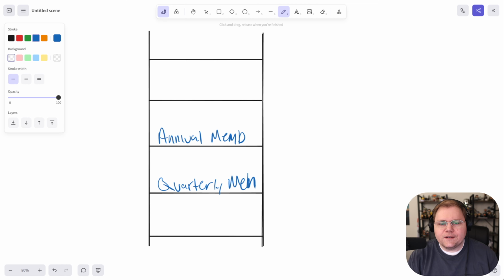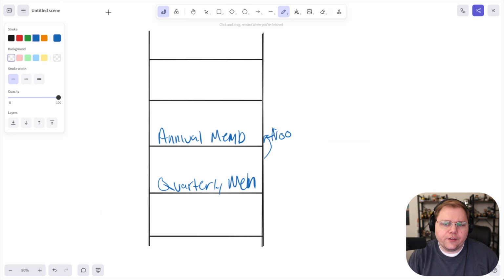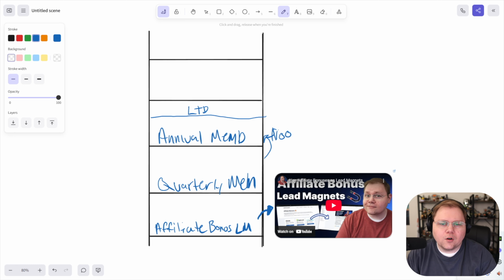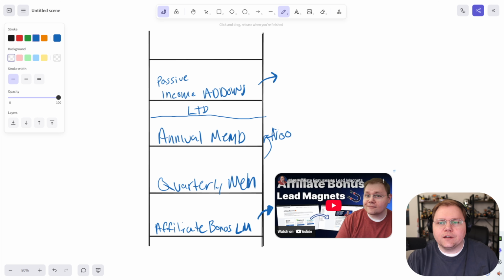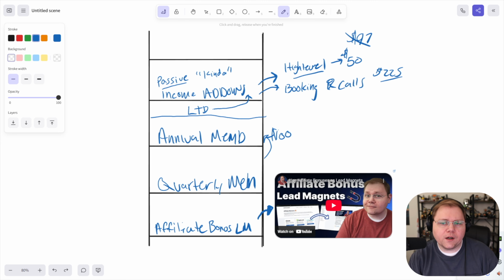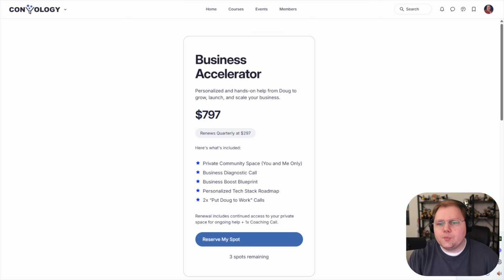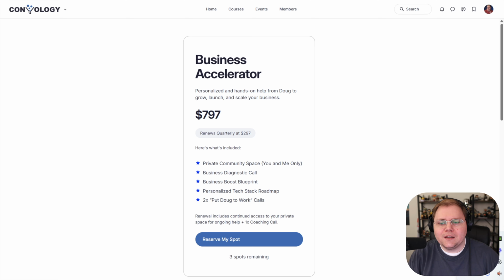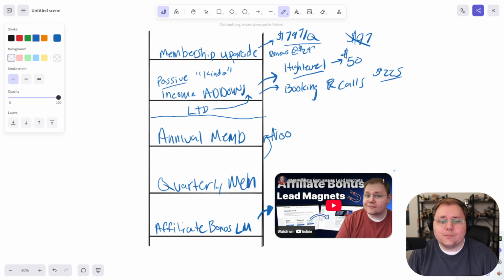How to Price and Structure a Course + Community Business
Learn about Convology+ ⤵️

Summary ⤵️
Building a long-term successful hybrid community involves creating a value ladder for your customers to climb. This video details my own basic value ladder for Convology+ and how I've implemented most of it and continue to build and implement value 5+ years after launch.